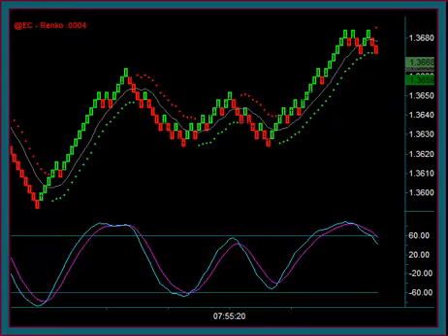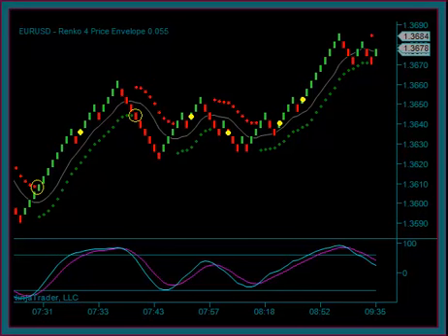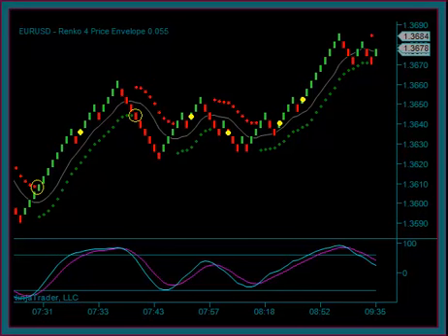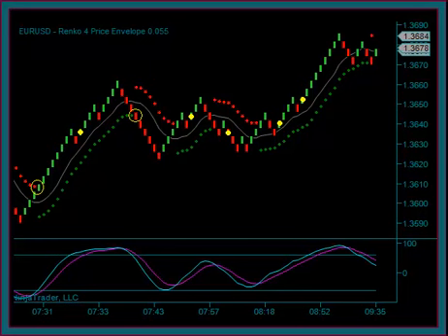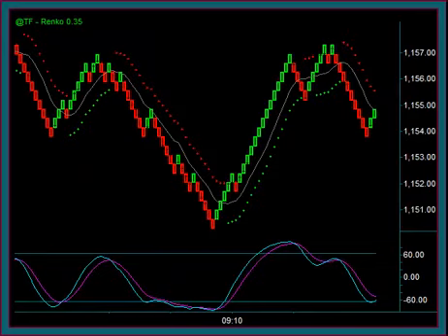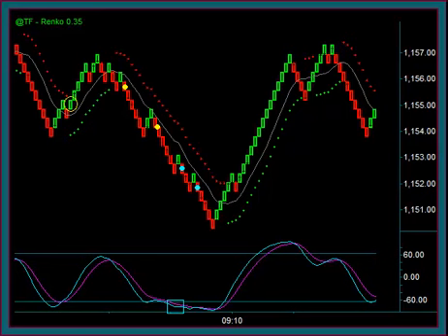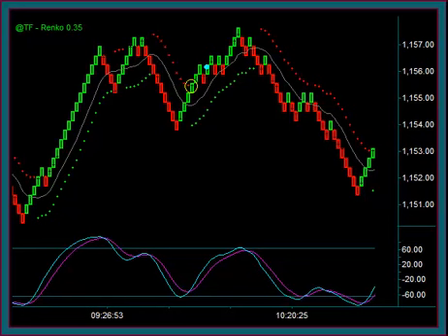Renko Chart Emini Russell Euro Currency Day Trading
We have established a renko chart base trade setup for day trading the euro currency and emini russell futures, and to use in a multiple chart combination with a 60 minute bar chart for position trading.

There may be other trading decisions made, like deciding to trade a renko price envelop reverse, especially when protecting a short options trade.

But the concept of trading base trade setups is when the setup occurs [and it has a profit component] you take the trade, and if the setup doesn't occur then you don't trade -- this also leads to easier trading and the ability to scan more markets to trade.

Risk Disclosure: Futures and forex trading contains substantial risk and is not for every investor. An investor could
future results.